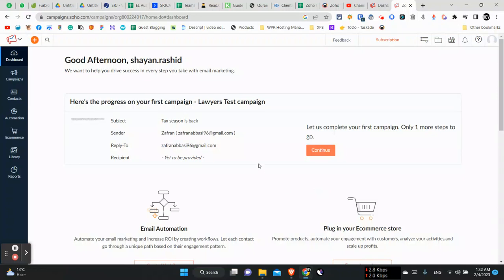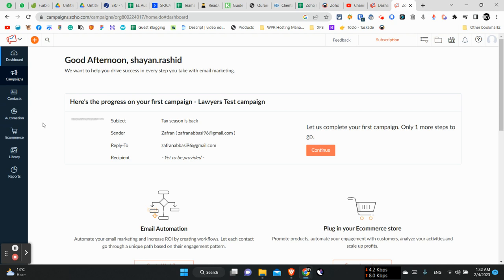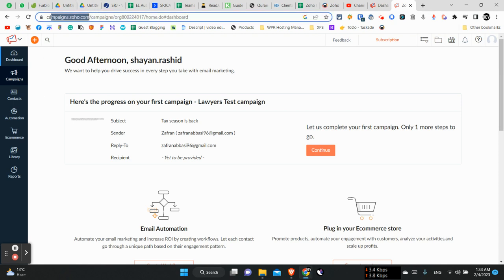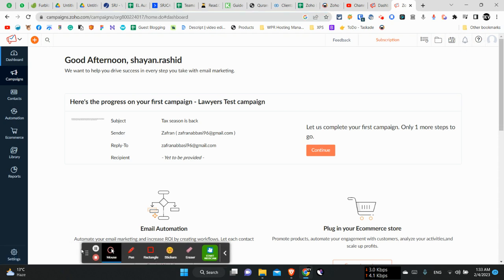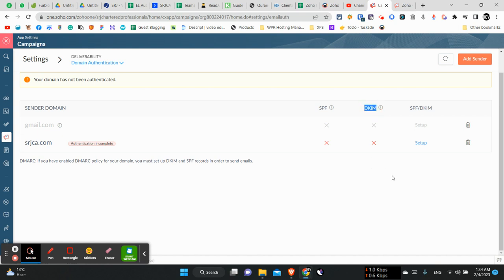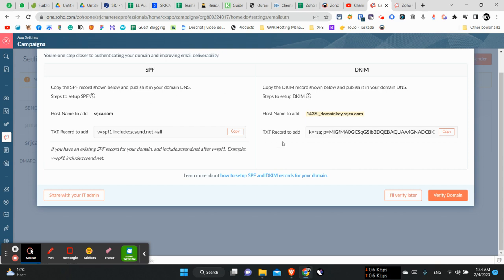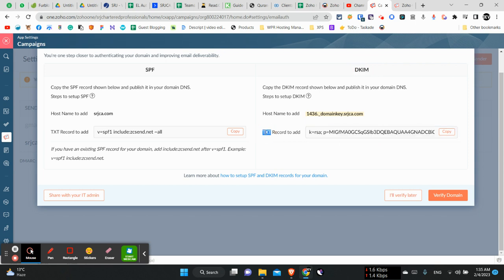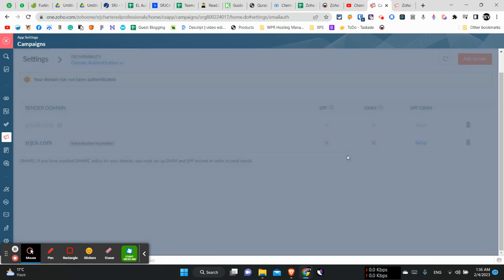Setup Sender Email and Domain in Zoho Campaigns - Zoho Tutorial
DKIM and SPF records setup